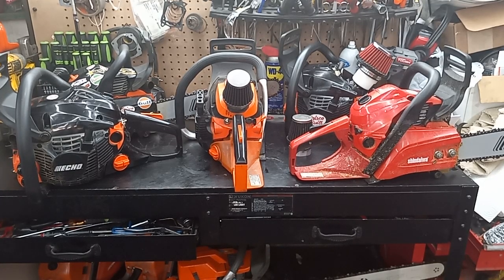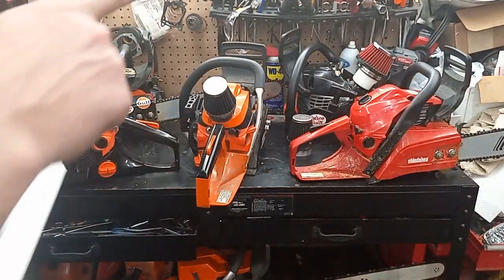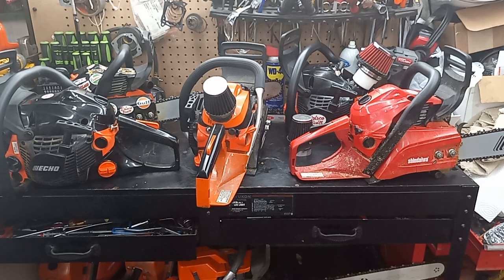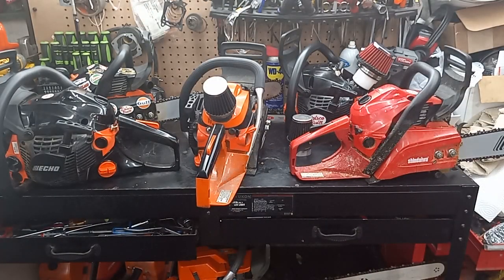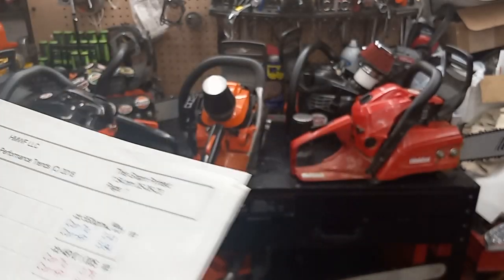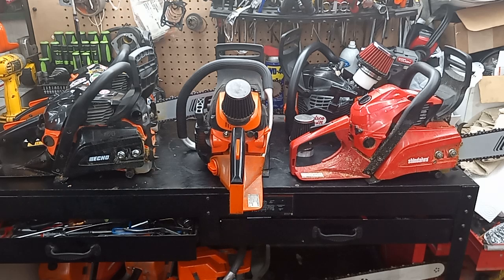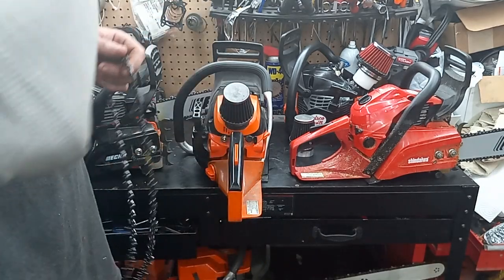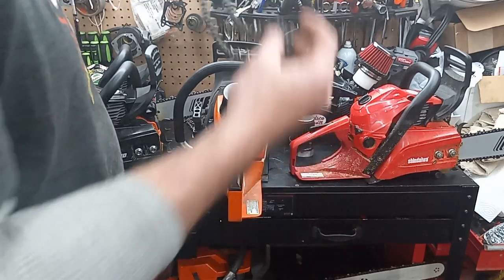dyno results & talk on my favorite chassis saw